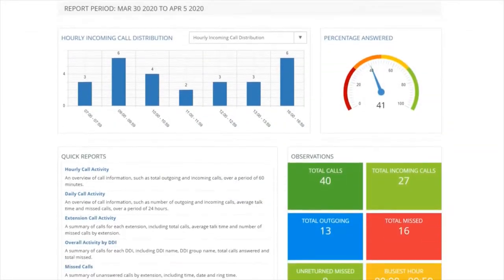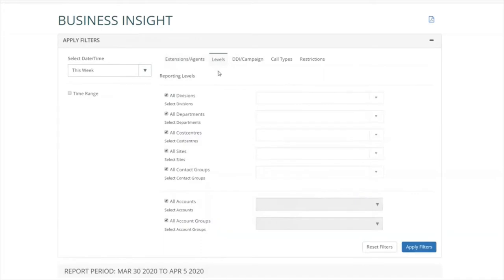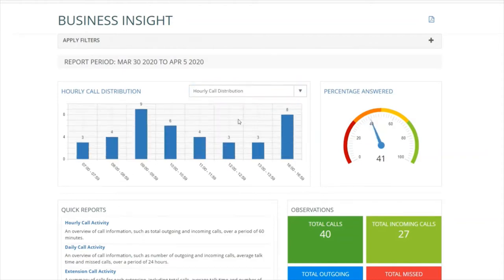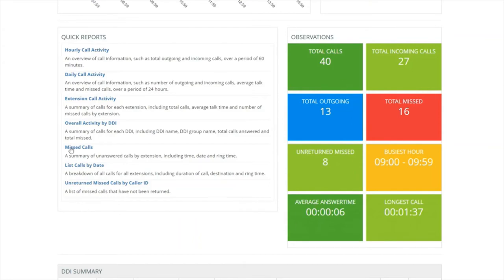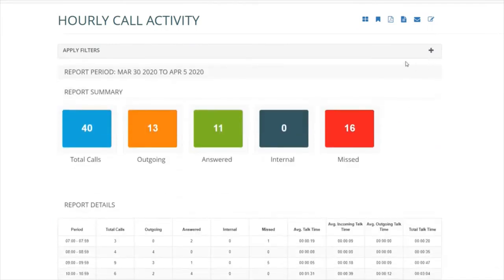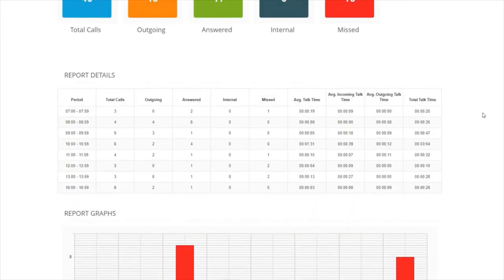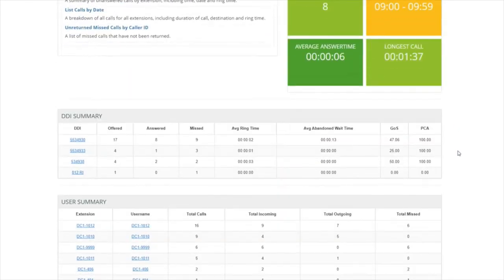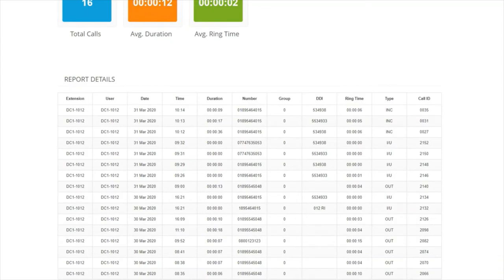iCall Suite for Cloud, Business Insight Section 2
Part 2. In this video we will show an overview of iCall Suite for Cloud Business Insight.